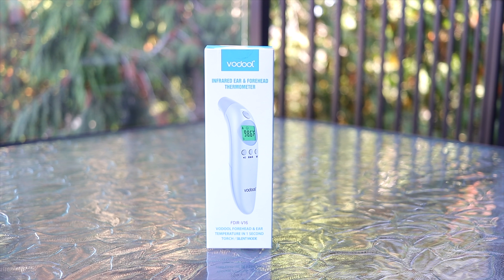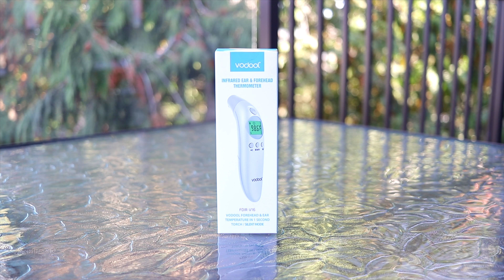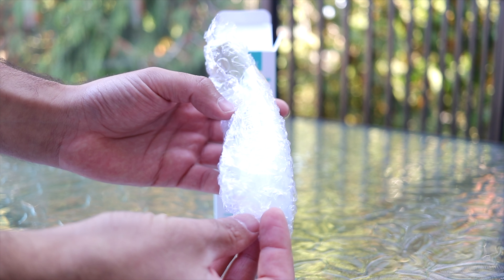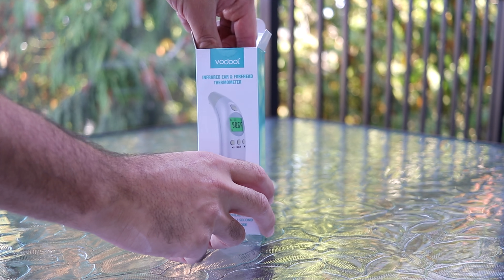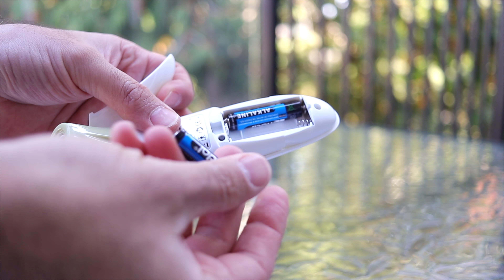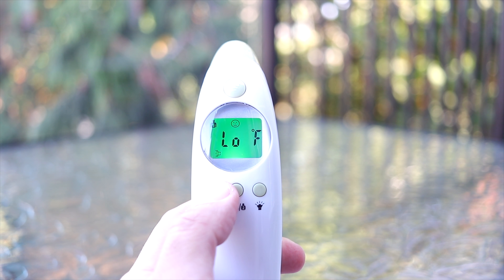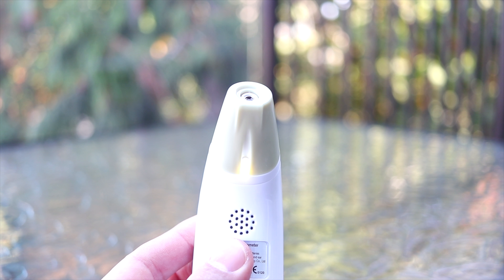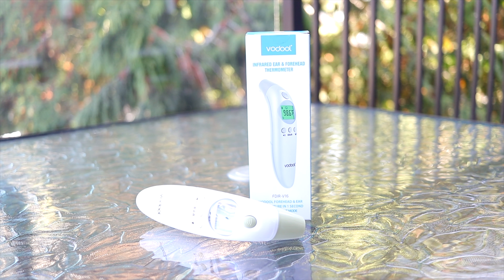Vodool Infrared Digital Baby Forehead and Ear Thermometer